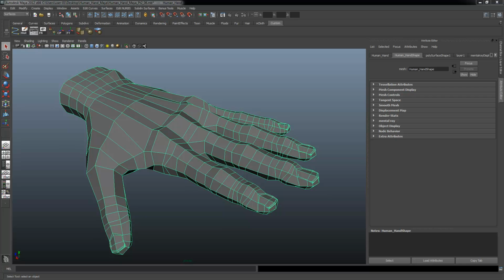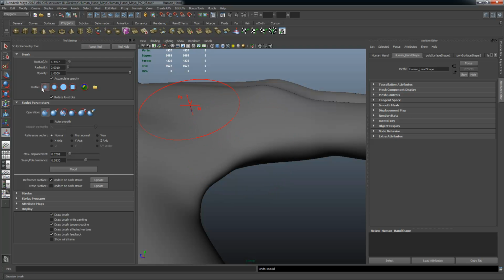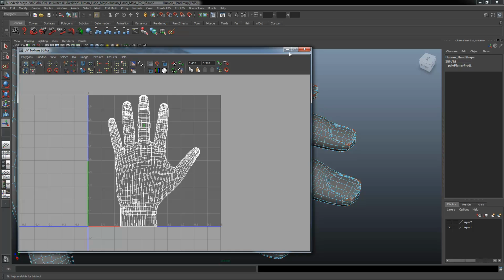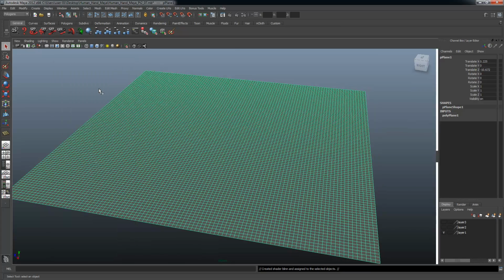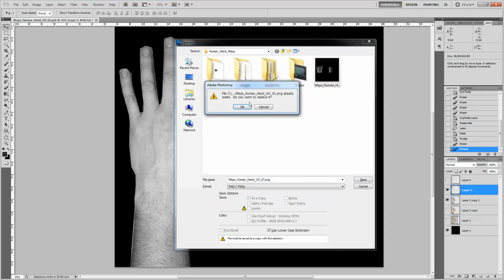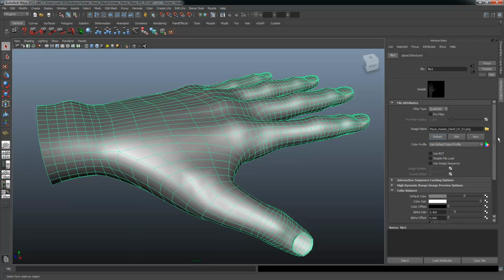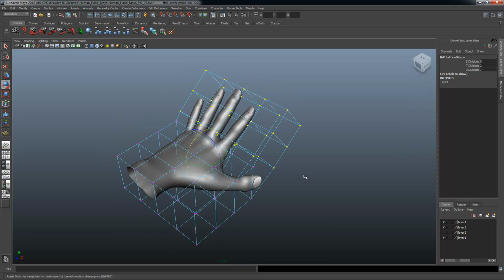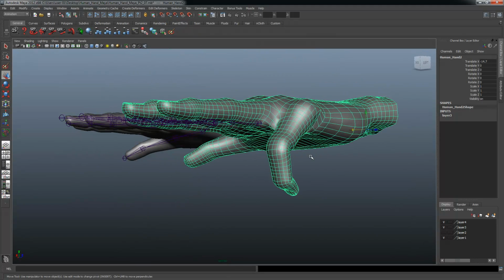Maya Hand Modeling Tutorial 2 of 2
This tutorial is the second part of the human hand modeling tutorial for Maya 2012.  This tutorial covers shaping, sculpt geometry, basic UV, displacement mapping, photoshop image based modeling, and posing of the hand.